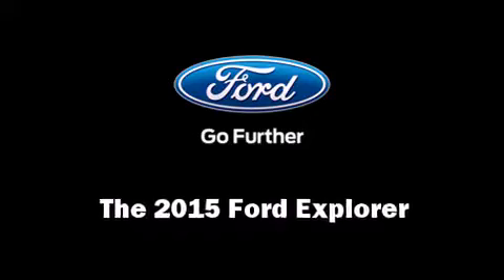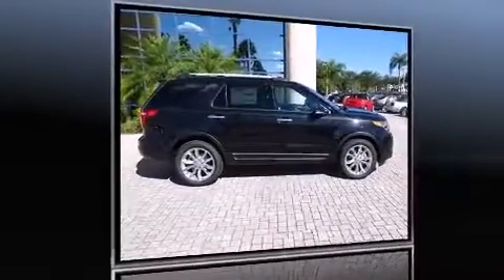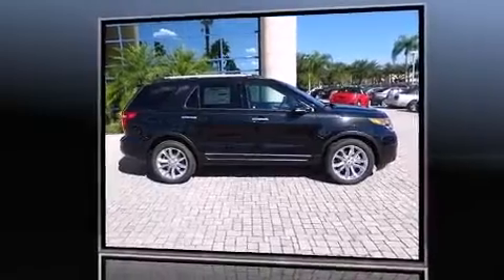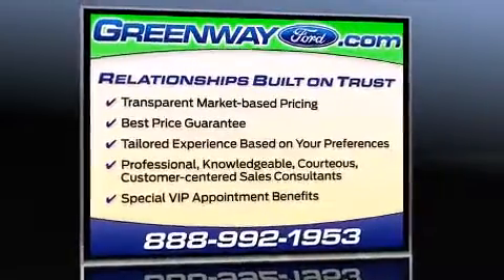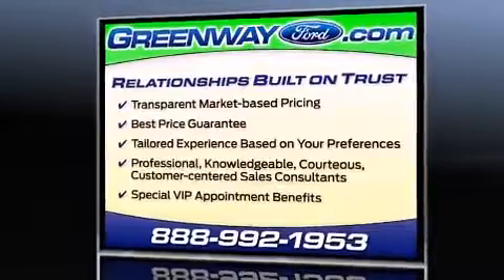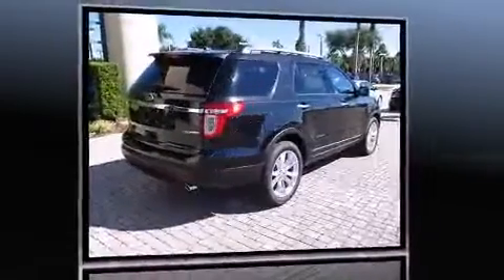2015 Ford Explorer XLT in Orlando, FL 32817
Greenway Ford
9001 East Colonial Dr

The 2015 Ford Explorer. A 3.5 liter V-6 engine pairs with a sophisticated 6 speed automatic transmission, and for added security, dynamic Stability Control supplements the drivetrain. Ford prioritized comfort and style by including: 1-touch window functionality, speed sensitive wipers, an outside temperature display, power front seats, turn signal indicator mirrors, cruise control, and a split folding rear seat. Third row seats provide an even greater maximum passenger capacity. Take assurance in side curtain airbags, providing head protection in the event of a severe collision. We pride ourselves in consistently exceeding our customer's expectations. Please don't hesitate to give us a call.